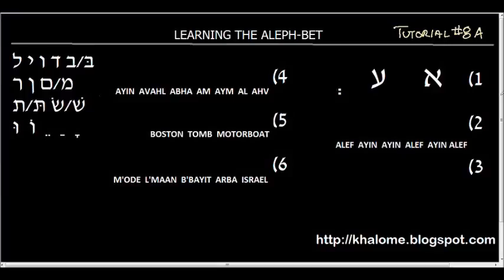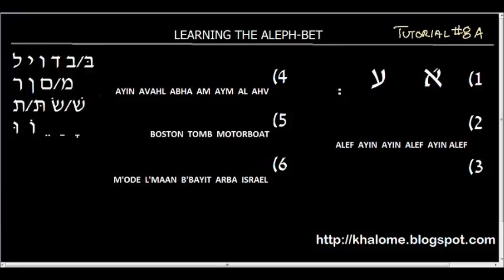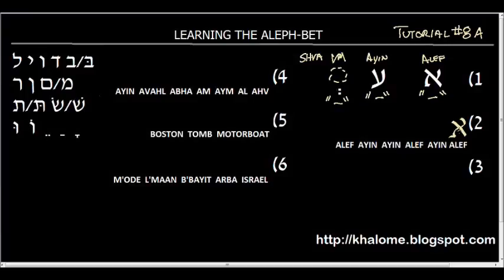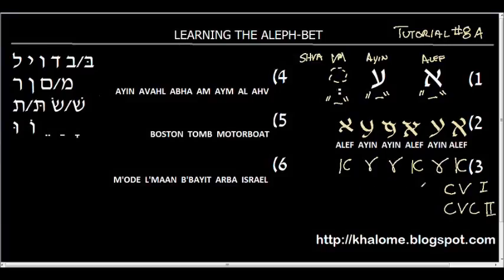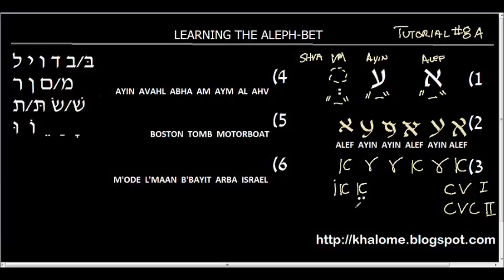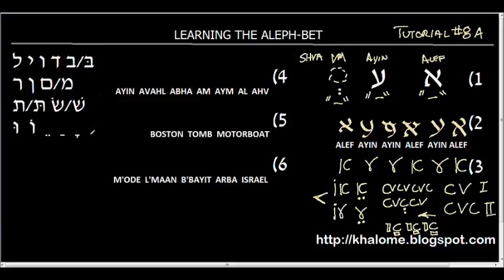Tutorial 8a - Learning the Hebrew Alef-Bet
This entire video series along with other learning resources can be purchased for download